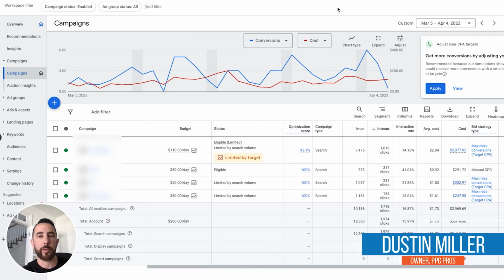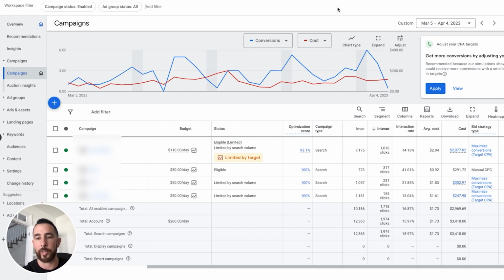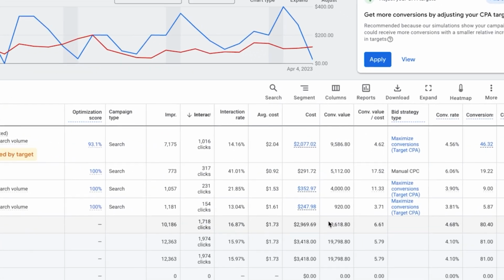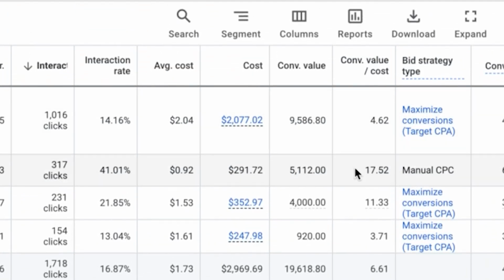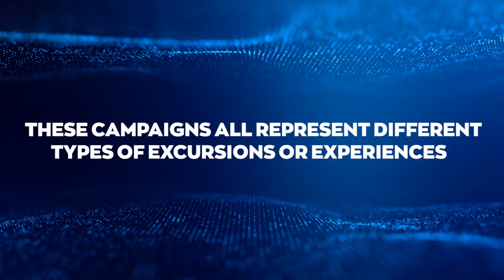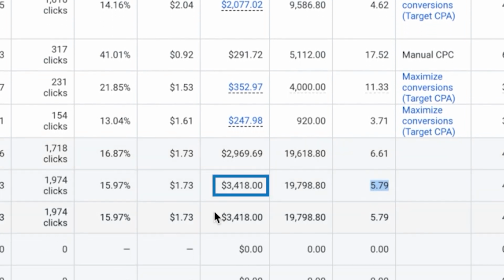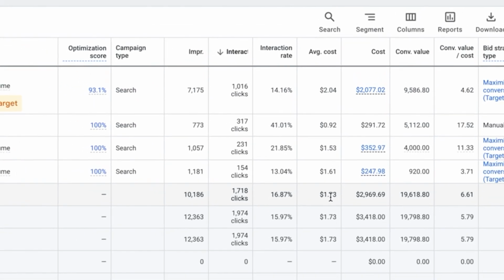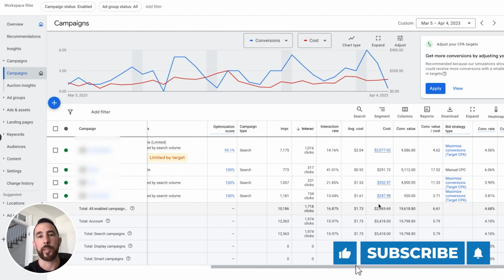Tour Operator Leads | Google Ads PPC Campaign For Tour Operators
Tour Operator Leads

Hi everyone and welcome back to the channel!  Today's video is a case study for one of our tour operation clients. We take you through this Google Ads campaign and show off the metrics for the first 30 days, and we give some tips on how to make your PPC campaigns on Google Ads a success.

GOOGLE ADS DIY TRAINING!

ABOUT THE PPC PROS

The PPC Pros are a small team of PPC managers located in sunny, South Florida.
We enjoy turning struggling PPC campaigns into profit-producing machines and strive to build long-lasting relationships with our clients along the way. We are an ROI-focused agency that understands how important it is for our clients to get a positive return on their investment with us.

Business Hours: Mon – Fri 9:30 AM – 6:00 PM

TIMESTAMPS
0:00 Intro
0:03 Tour Operator Background
0:58 Tour Operator Campaign Metrics
1:57 Factors That Affect Your Campaigns
3:20 Like and Subscribe

1. PPC Pros Google Ads Tips for Tour Operators | Tour Operator Google Ads PPC Marketing Advice